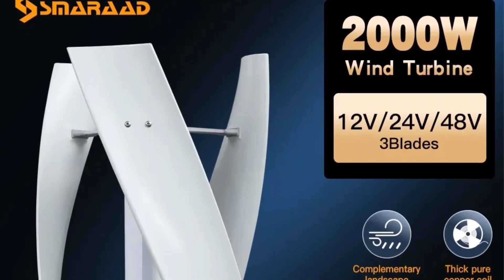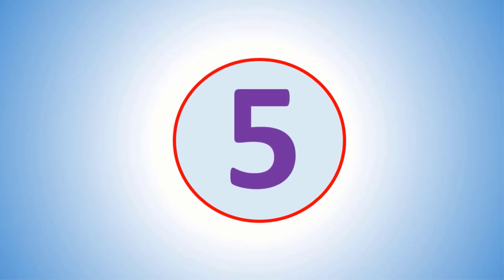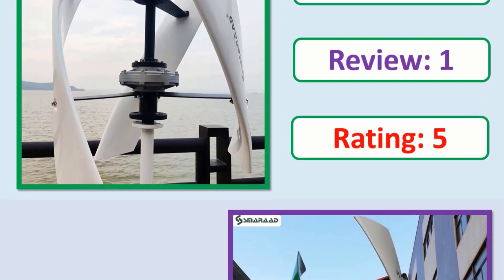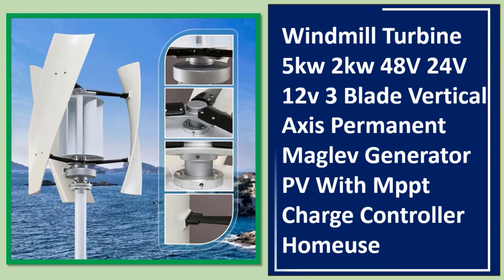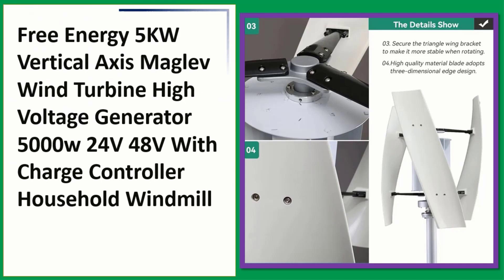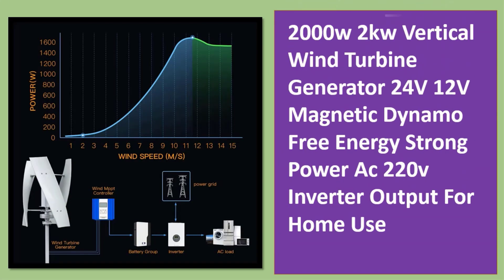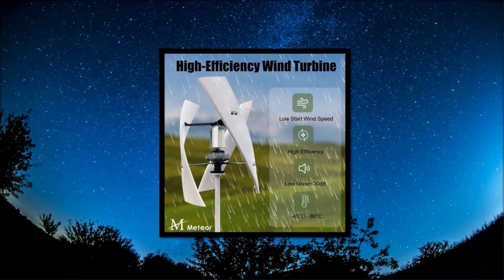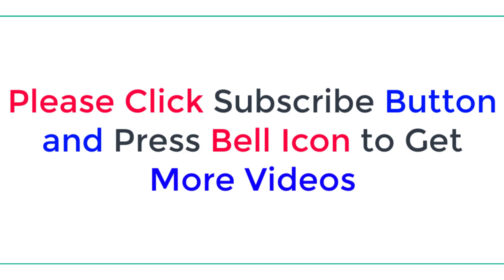Top 5 Best Wind Turbine In 2023-2024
05.SMARAAD New Upgrade 3KW Vertical Axis Maglev Low Speed Wind Turbine Free Energy Low Noise

04. Windmill Turbine 5kw 2kw 48V 24V 12v 3 Blade Vertical Axis Permanent Maglev Generator PV With Mppt Charge Controller Homeuse

03. Free Energy 5KW Vertical Axis Maglev Wind Turbine High Voltage Generator 5000w 24V 48V With Charge Controller Household Windmill

02. 2000w 2kw Vertical Wind Turbine Generator 24V 12V Magnetic Dynamo Free Energy Strong Power Ac 220v Inverter Output For Home Use

01. 5KW Vertical Axis Wind Turbine Generator 24V 48V Low Noise Low Start Wind Speed Home Appliance For Off Grid System Output 220V